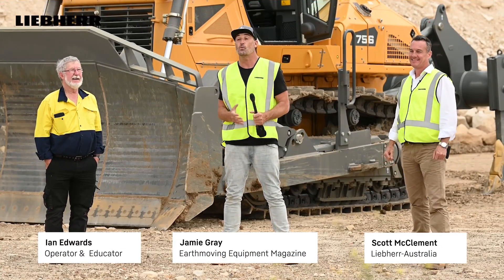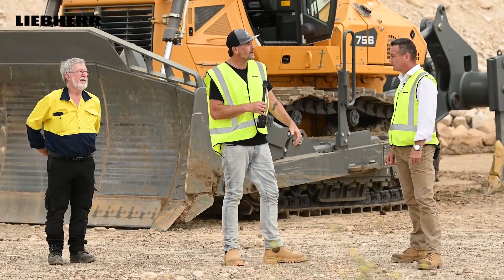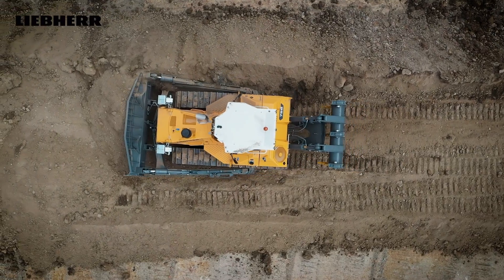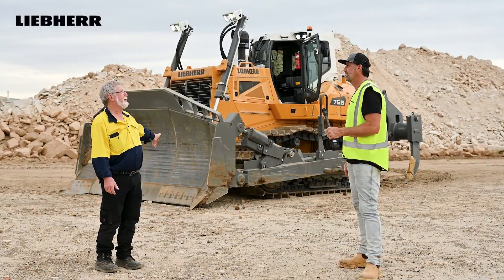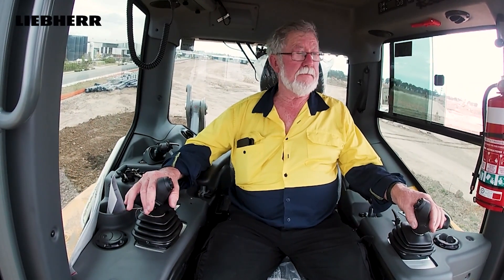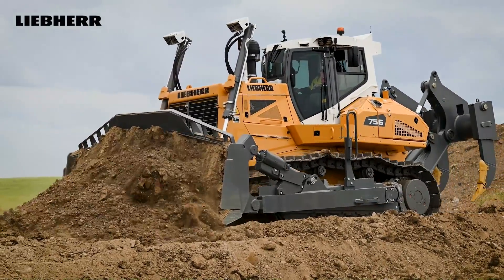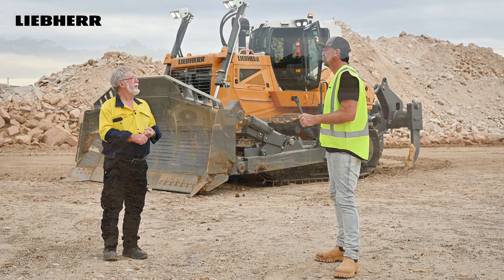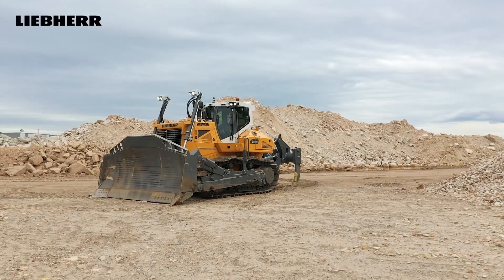Liebherr - PR 756 G8 – Perfect solution for all large project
​Efficiency and intelligence, the Generation 8 dozers ensure you always get maximum performance while reducing operating cost and noise emission. With outstanding grading performance and 3 levels of Operating Assistance Systems, Liebherr G8 dozers can complete any challenging tasks with the highest level of precision and in the shortest possible time.